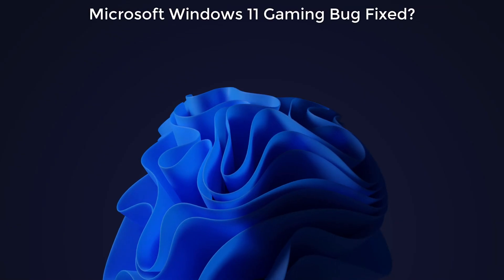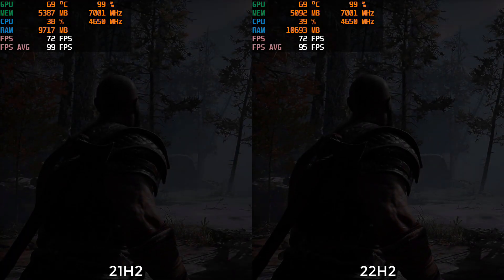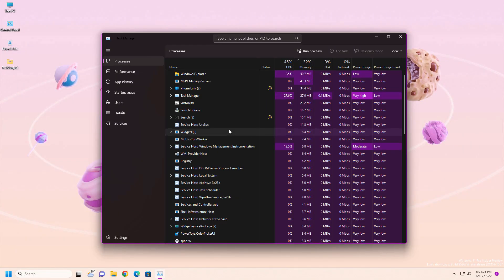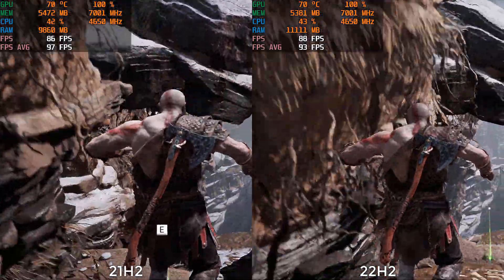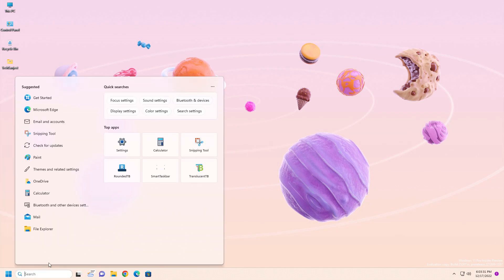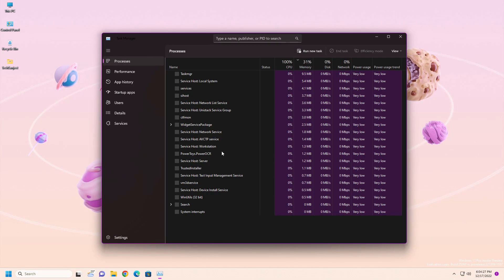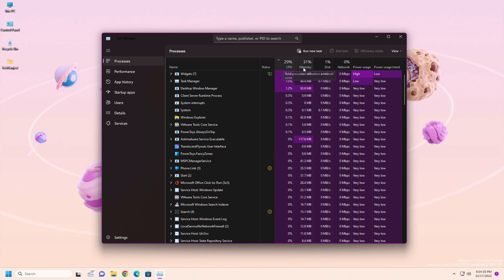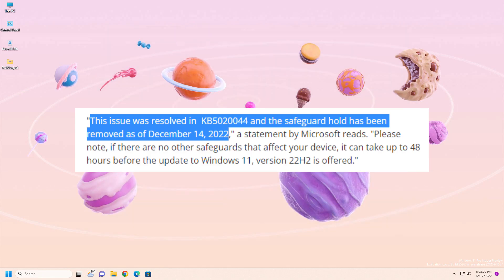Windows 11 22H2 Gaming Bug Fixed?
Microsoft Starts Rolling out Windows 11 22h2 Update to Everyone now because Microsoft fixed windows 11 22h2 gaming performance degradation issues on the 14th December  2022 update!